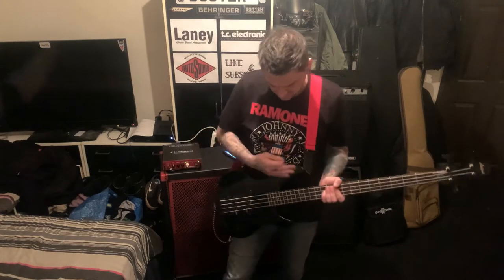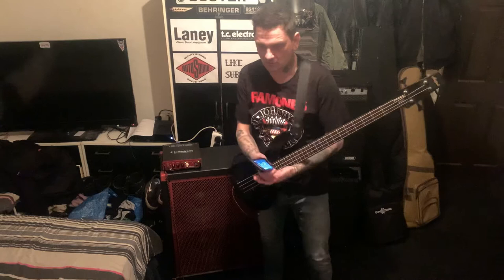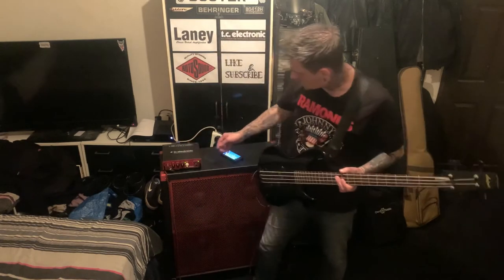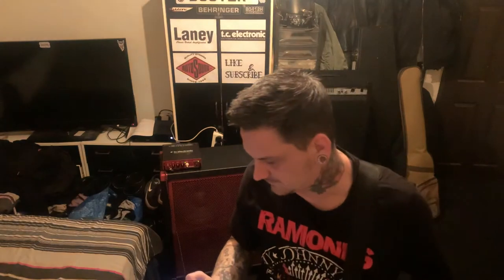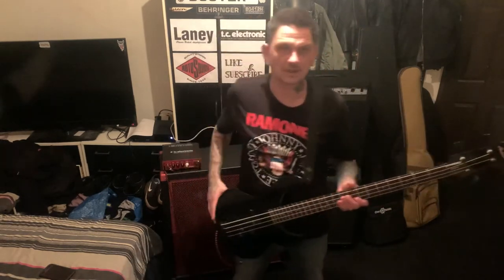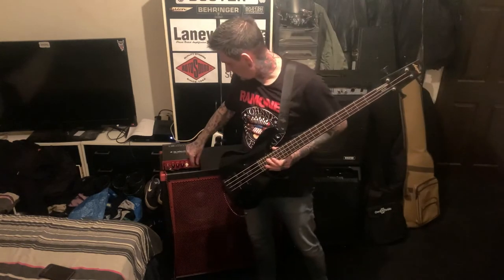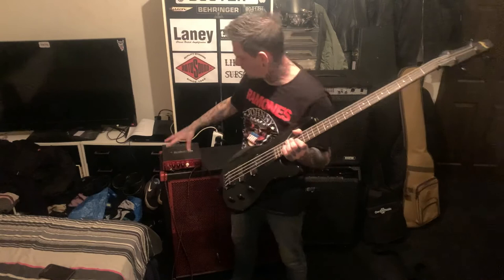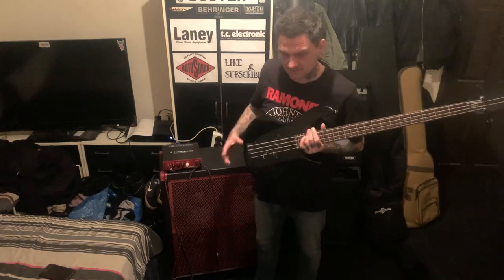TC electronics BH250 and Aria pro 2 IGB-SPT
Going though how the tv electronics bh250 with TonePrint works and my aria pro 2 Igb-spt bass closest I’ll get to cliff button bass lol hope you all like it and like and subscribe